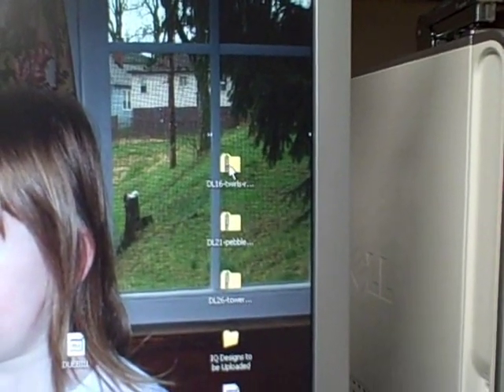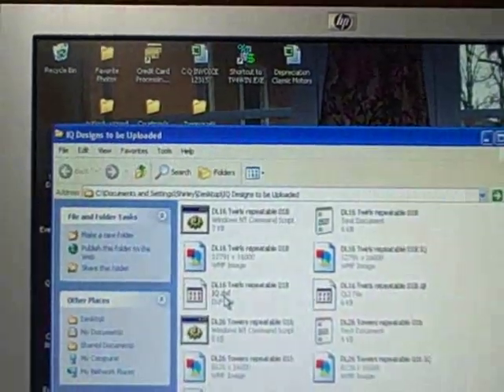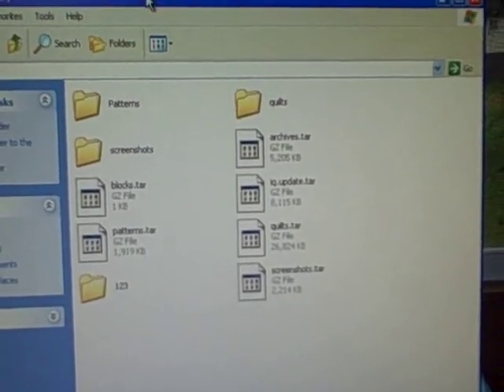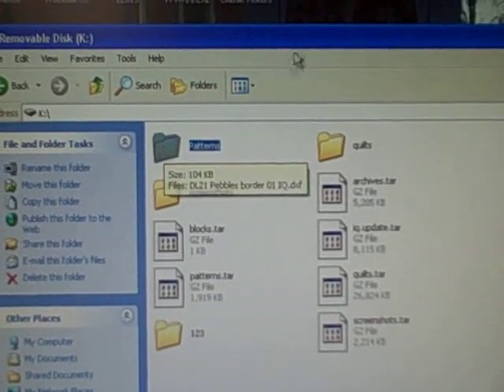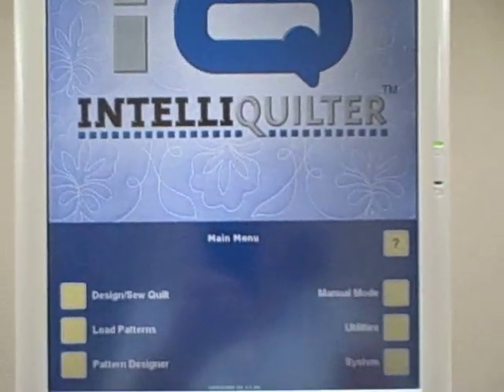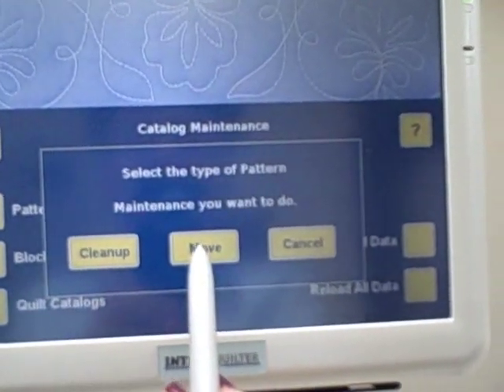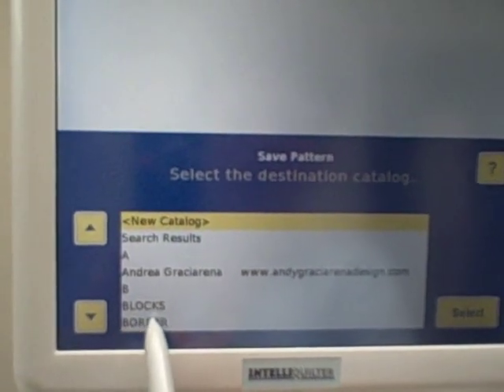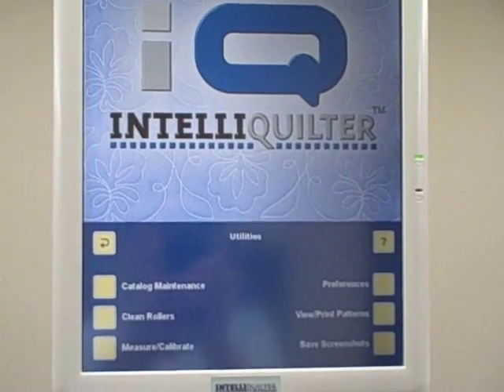Shirley's IQ - How to transfer designs from PC (XP) to IQ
How to transfer designs from PC to IQ using a Windows XP Operating System